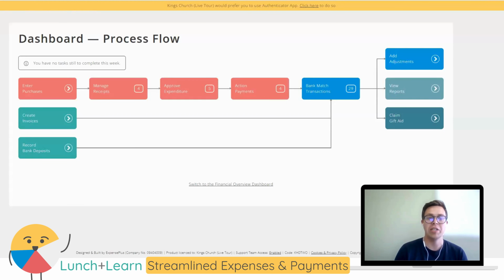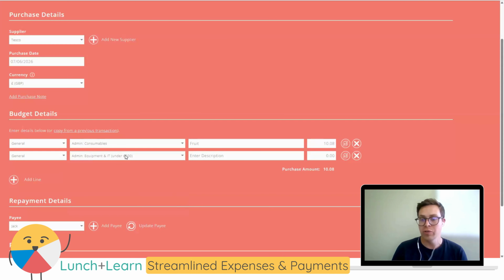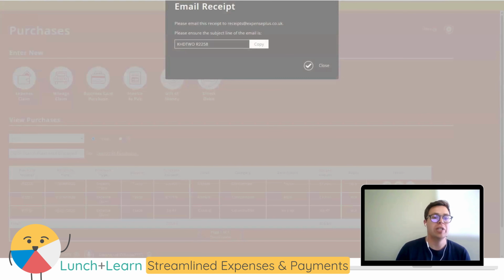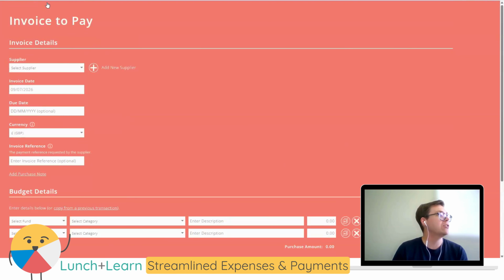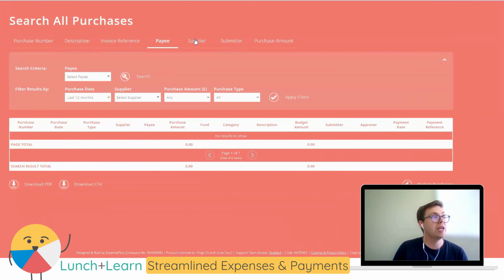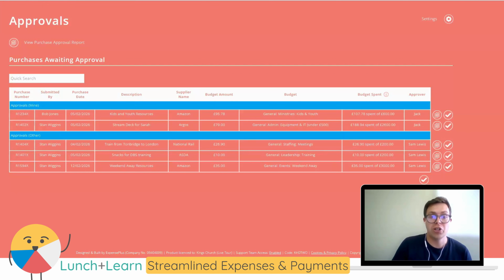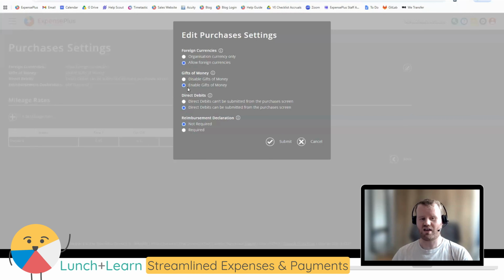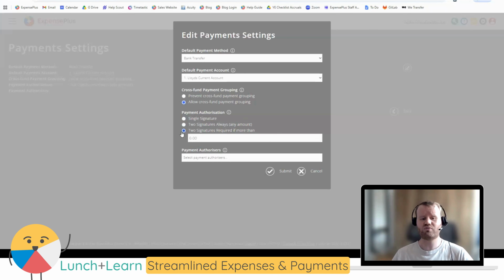ExpensePlus Lunch and Learn - Streamlined Expenses & Payments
This session explores in detail the Purchases, Receipts, Approvals and Payments Modules within ExpensePlus. It covers how to streamline the processing of expenditure with hints and tips that will save you time!